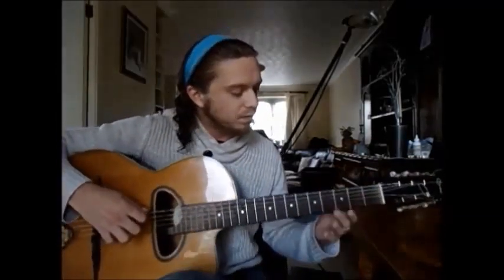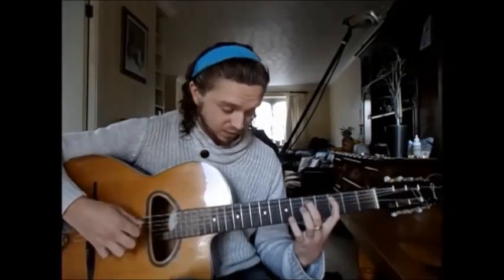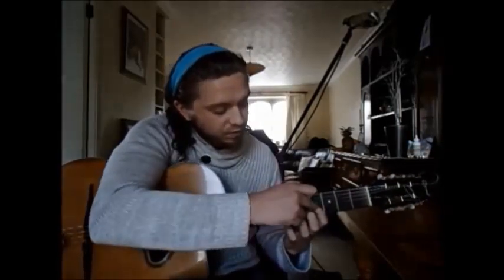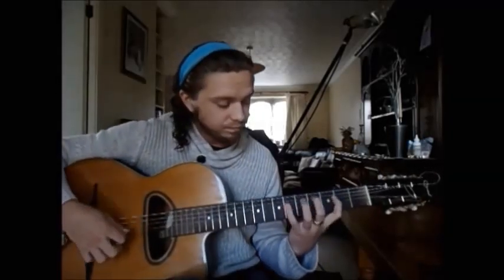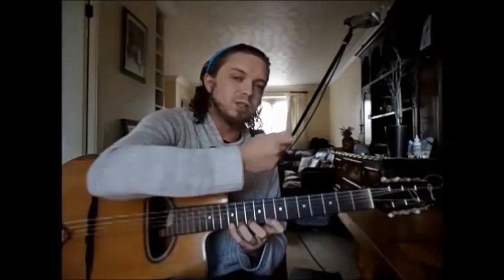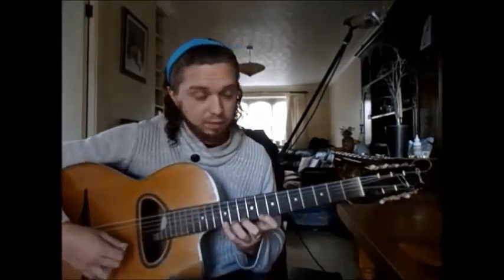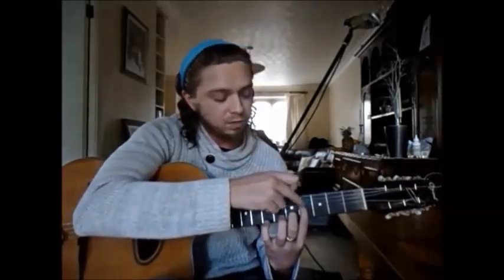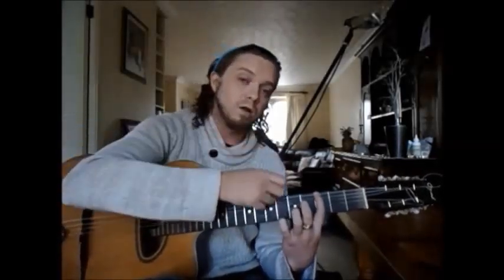The G major Bebop Scale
Hi guys!!! I'm back!! So, this vid is purely and simply to cover the playing of the G major Bebop Scale. I have suggested the fingering to use as it's taken a lot of study to come up with so hopefully it will save you time trying to work out the the best compromise between the gypsy picking RULES and the rhythm etc. Anyway, feel free to ask questions etc!!